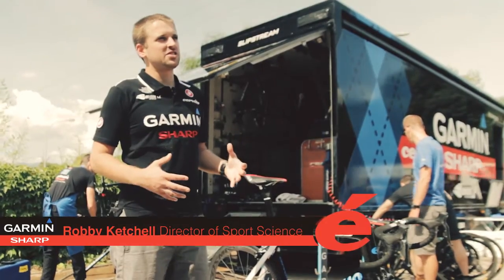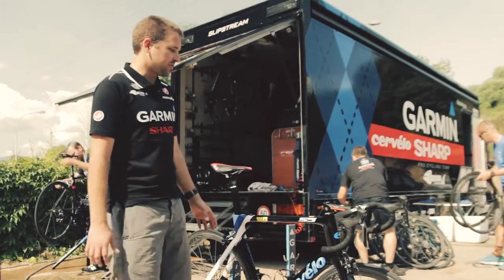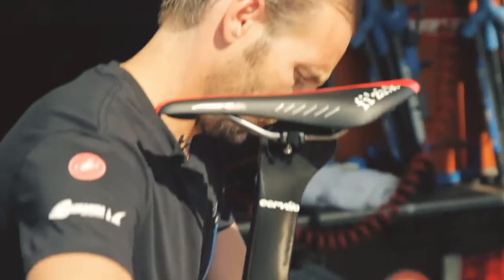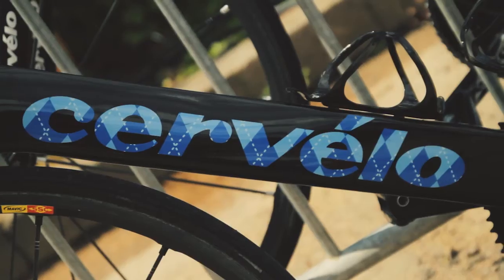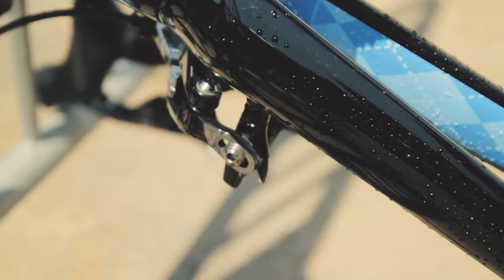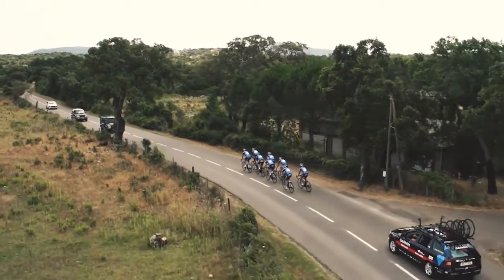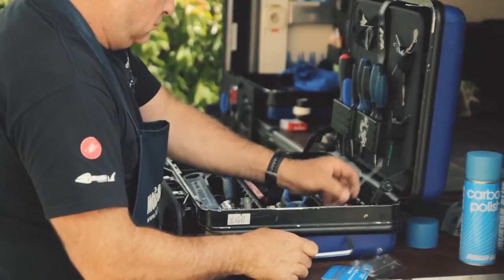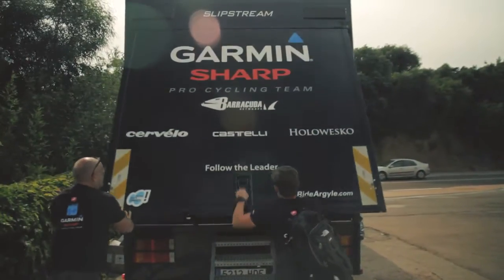Cervelo Tour de France 2013 - The Cervelo S5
Promotional video of the Cervelo S5, shot during the preparations of the Garmin-Sharp team for the Tour de France 2013.